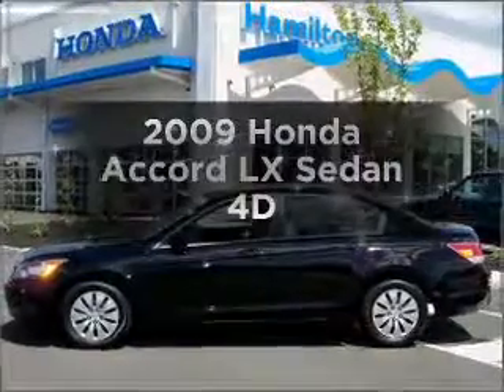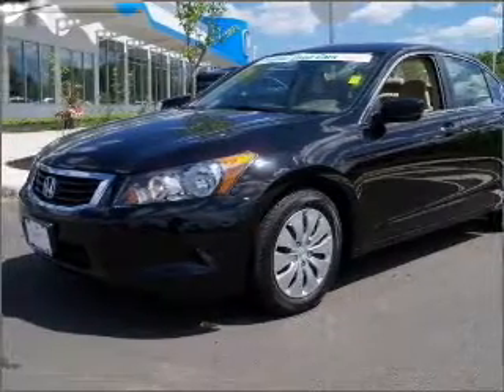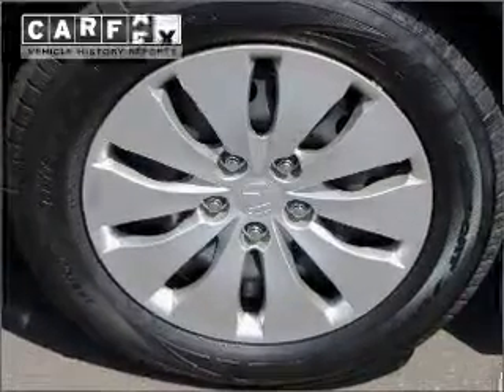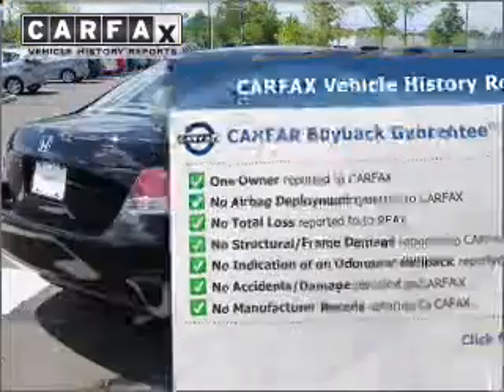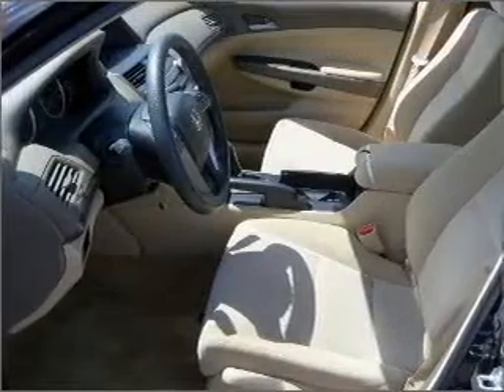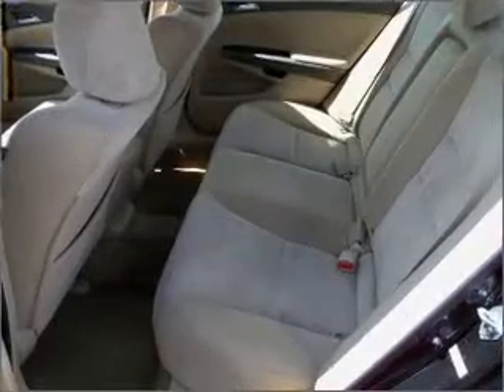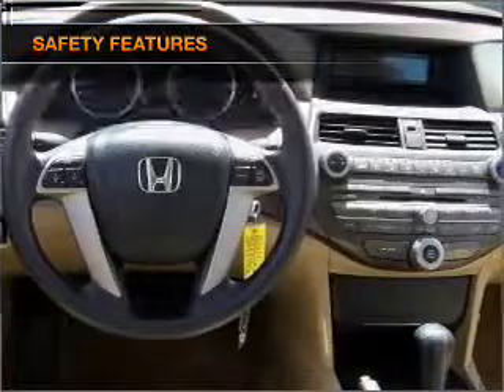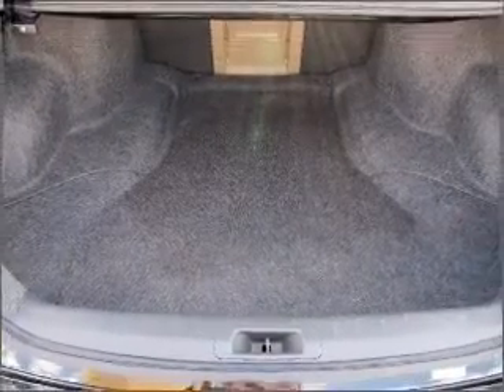2009 Honda Accord - Hamilton NJ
Year: 2009
Make: Honda
Model: Accord
Trim: LX Sedan 4D
Engine: 4 cylinder 2.4 liter vtec
Transmission:
Color: Black
Mileage: 22706
Address:
655 US Highway 130